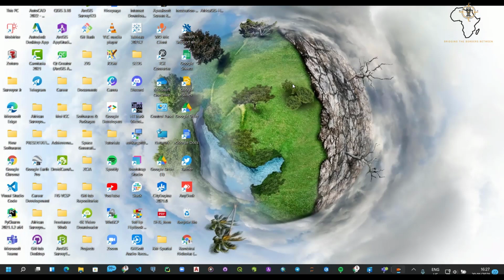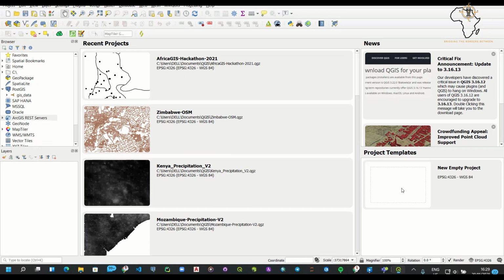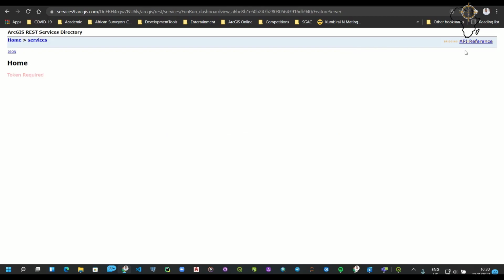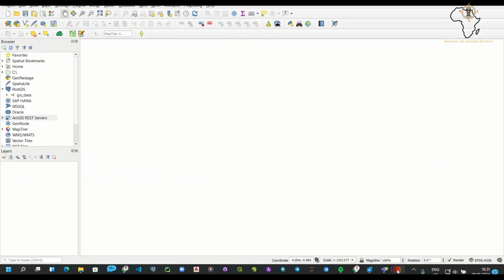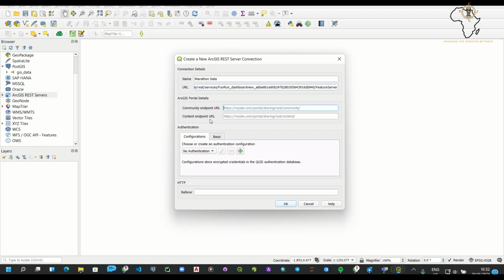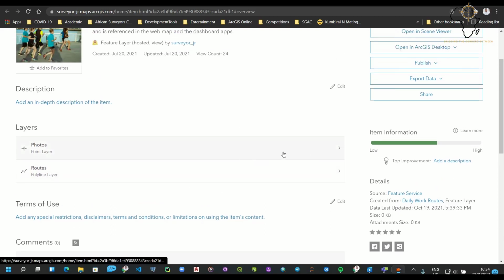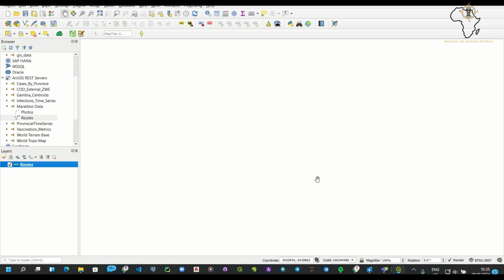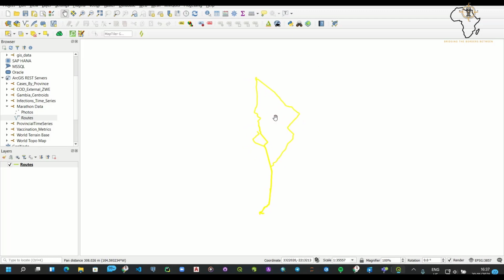Sync QGIS with ArcGIS Online Data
Did you know you can sync your data from AGOL into your Open-Source Desktop GIS software (QGIS)?

In this video we take you through the process of how you can achieve this including some key concepts that you need to take note of so that this process becomes a success and is smooth.

Some Coronavirus data from our COVID-19 Hub for Zimbabwe which you can experiment with:

You can still use your own data to achieve this.